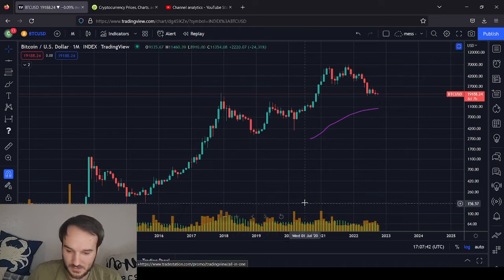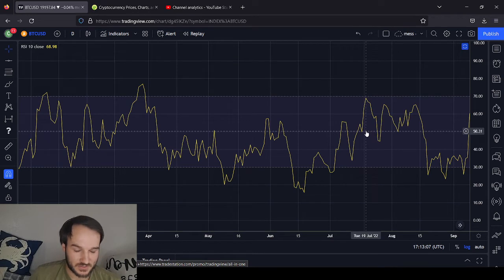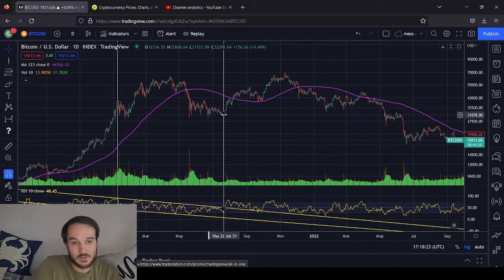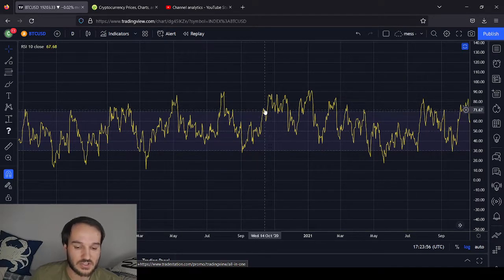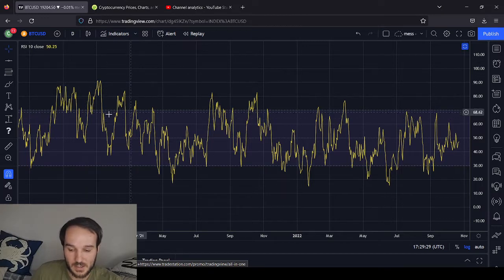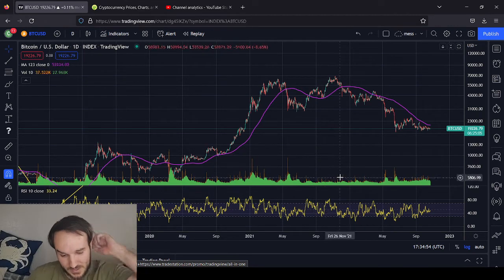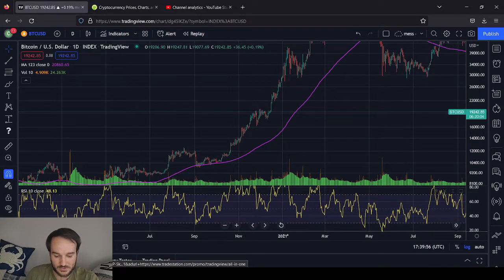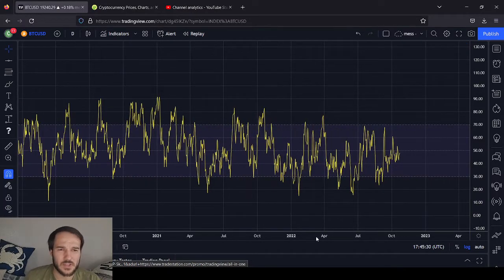Understanding The RSI (Relative Strength Index)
In this video, I spend a lot of time on describing how I use the RSI to identify trends and potential focal points in price action. There are more than just one way to do this, I'm sure i don't list every aspect of the RSI, but I try to talk about everything that I know about the RSI and its relation to price action